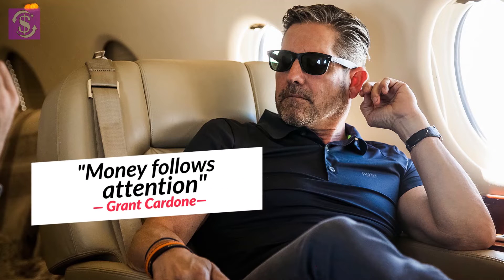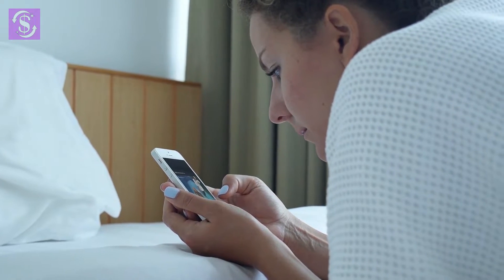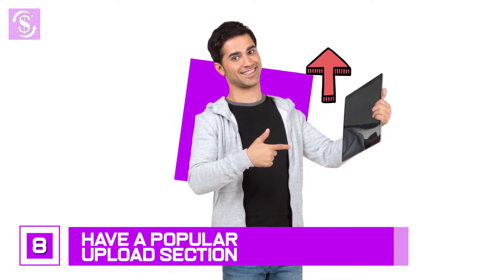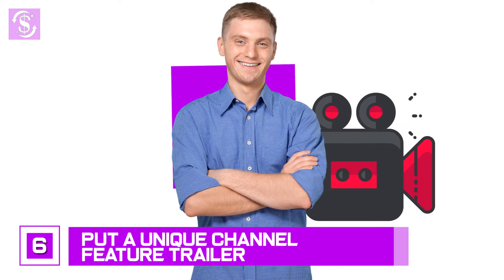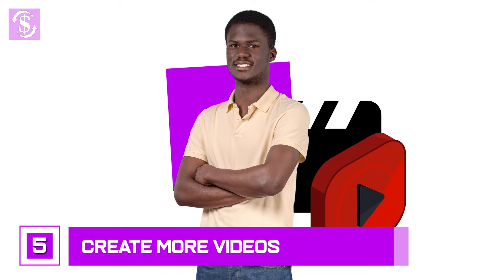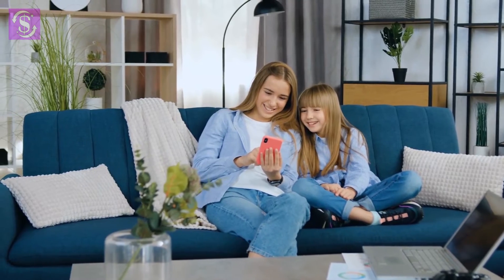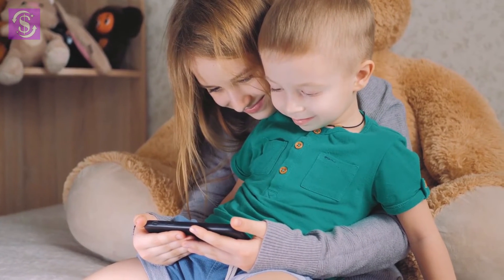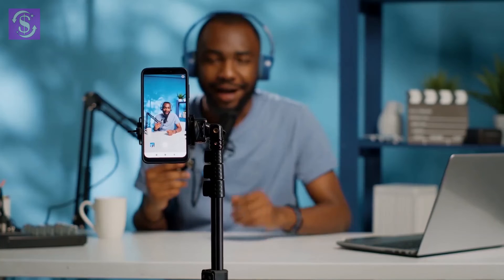How To Reach 4000 Hours Watch time Fast (how to grow youtube channel)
In this video, we reveal How To Reach 4000 Hours Watch time Fast and unique new ways to increase watch time on youtube. If you are looking to know how to get 4000 hours watch time fast and how to increase watchtime on youtube easily, you’re in the right place. This in our opinion some of the best ways on how to get 4000 watch hours on youtube fast and boost your youtube watch time, and once you watch this video, you will see why.

Recommended Videos 💲💲💲
(YT Niches to Make Money Without Showing Your Face)
(How to Make Money on YouTube Without Making Videos)
(Top 10 Common Mistakes Of Small YouTubers)

Welcome to Income Icon! If you’ve ever wondered how to make money online fast then this is the channel for you! Making money online gets easier every year, which means now is the best time to jump on the bandwagon. You can earn online money from anywhere with an internet connection, allowing for complete flexibility around your schedule! Of course, if it was that straightforward, everyone would be making a lot of online money. Unfortunately, many people still don’t know how to earn money online consistently and effectively. As it turns out, it’s not what you do online: it’s how you do it! Whether you’re looking for a full-time online business, a side hustle, or a secondary passive online income stream, we have the tips, tricks, and know-how to help you achieve financial success by making money online.

We’ll Teach You How to Make Money on Youtube and Maximize Your Profits!

 Making a Youtube channel is the best and most reliable method to make money online, but simply creating one isn’t enough: you also need to know how to grow a Youtube channel! Doing it on your own takes forever, requires lots of Youtube channel promotion, and likely won’t get the Youtube growth results you’re looking for. Don’t just Google “How to Promote Youtube Channel”, learn as you go, and hope for the best. Instead, bypass years of trial and error for free simply by watching our Youtube tips videos about how to grow your Youtube channel fast!

Learn everything from how to promote your Youtube channel and how to grow on Youtube to marketing strategies on how to grow youtube channel fast and passive income streams.